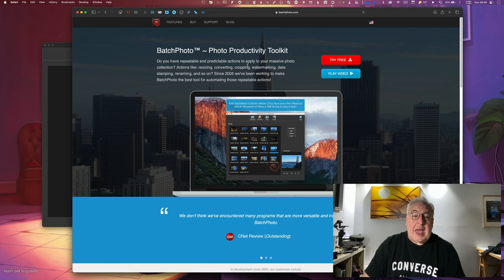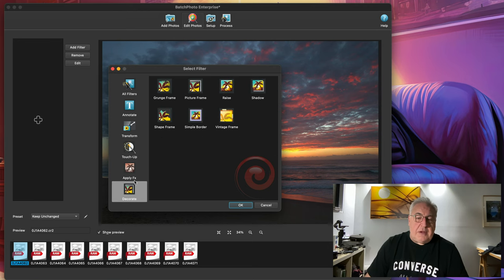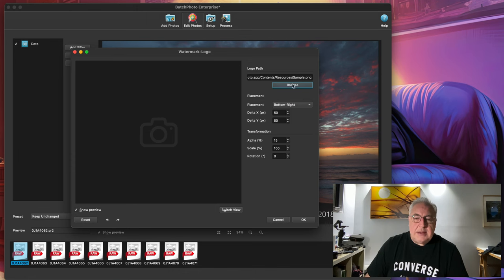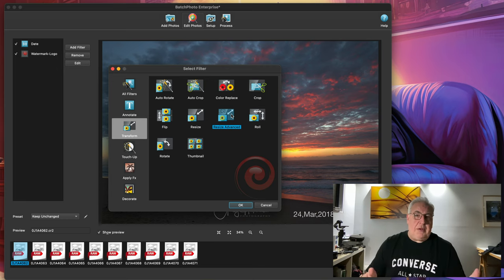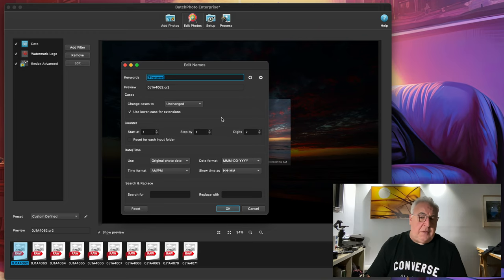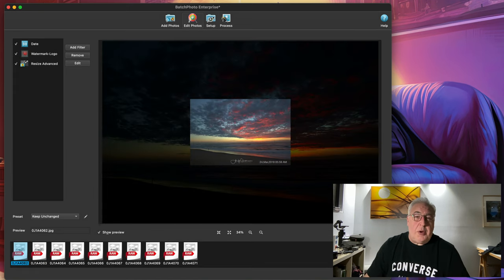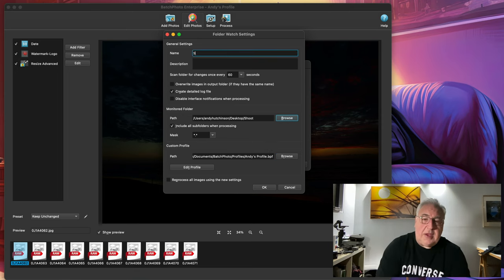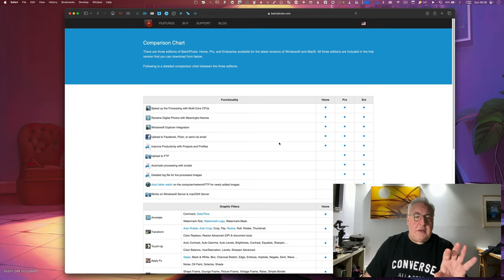BatchPhoto - Cross-Platform Batch Photo Processor Tested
Simple batch processing tools for photographs are thin on the ground and I was looking for an app for Windows to compliment the solution I already have in place on my Mac. This unassuming little app packs a tonne of useful functionality behind its simple interface.